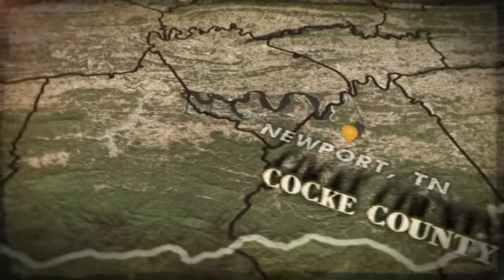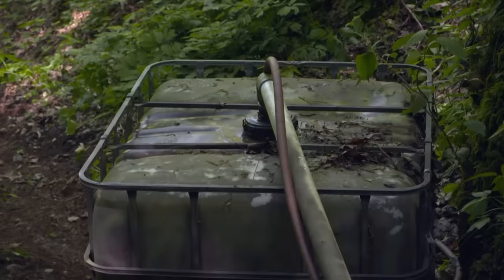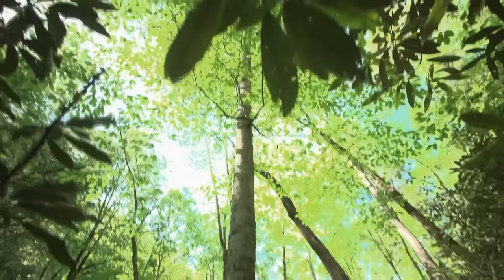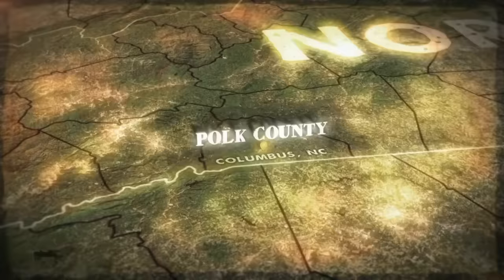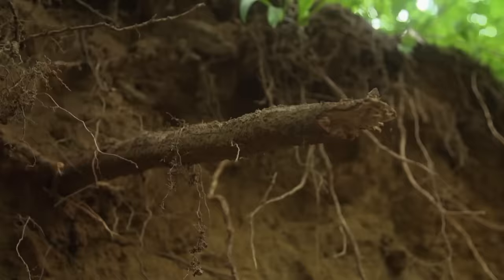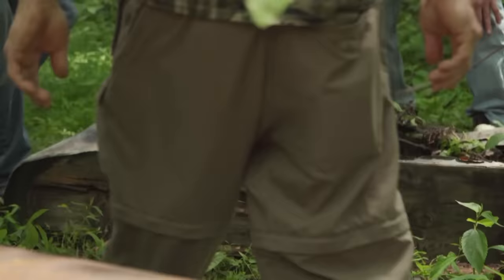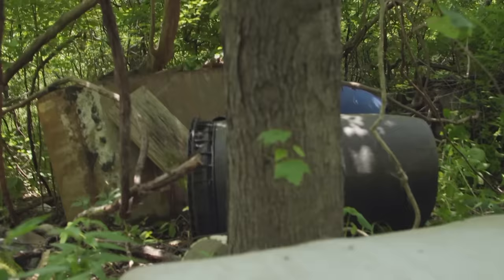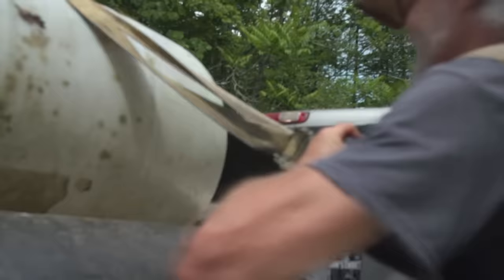Moonshiners Taste Abandoned 100-Year-Old "Moonshine"!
Tickle and the Law brothers stumble upon an abandoned still site, possibly over 100 years old, while scouting and building a new backwoods still location.